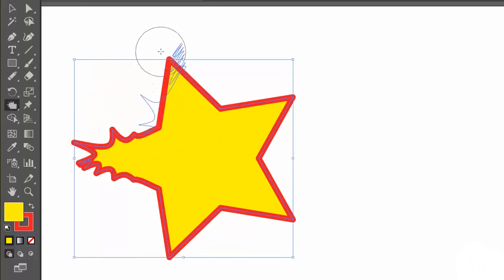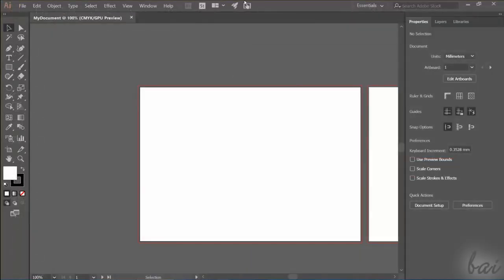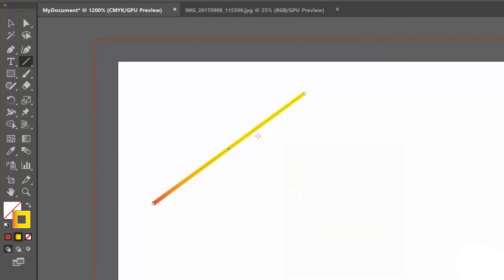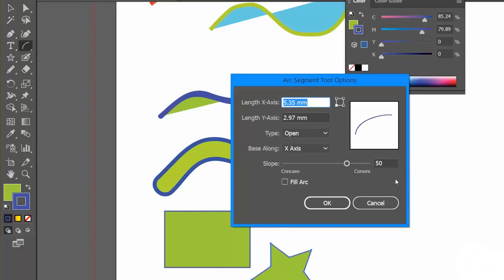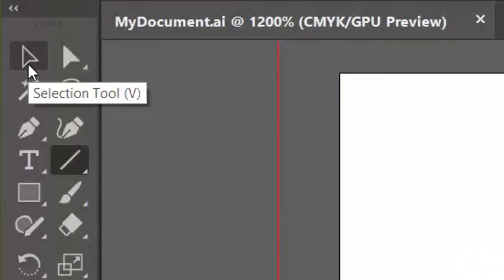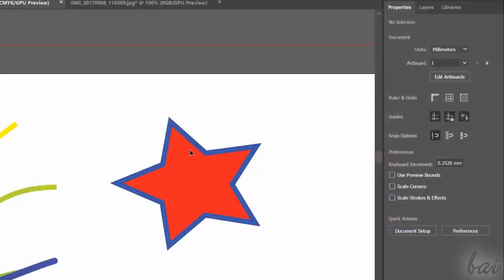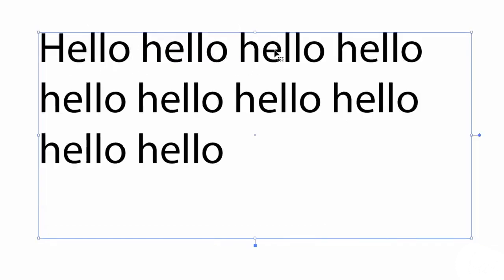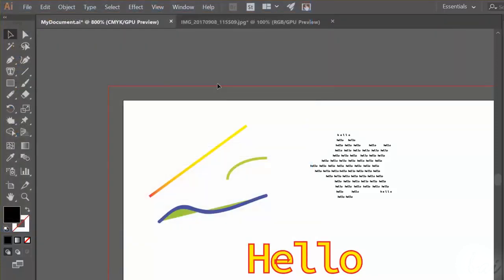Illustrator CC 2018 Full Tutorial for Beginners